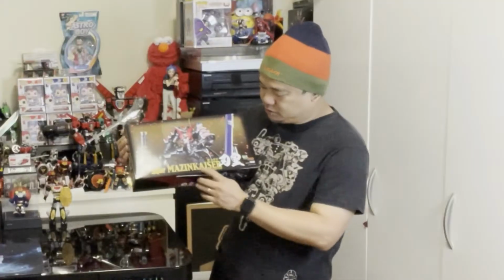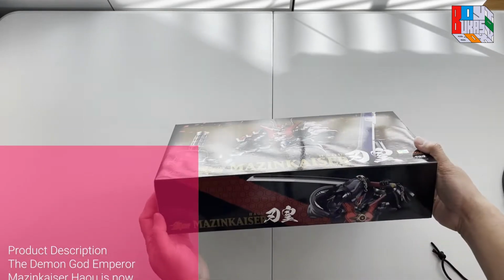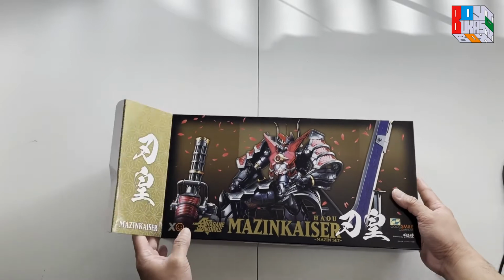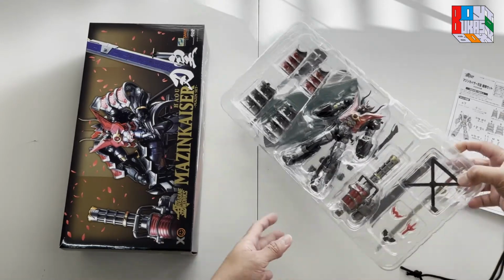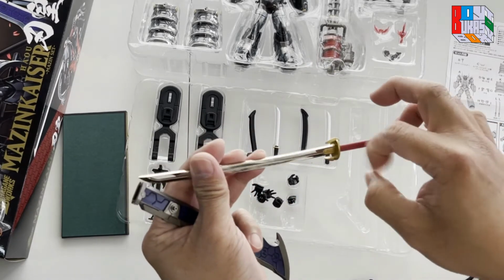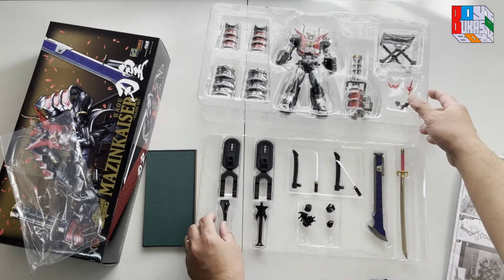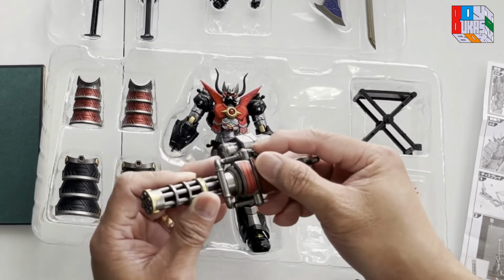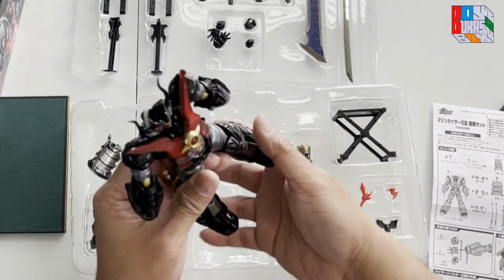FULL REVIEW - Mazinkaiser Hagane Works Mazinkaiser Haou Set from Good Smile Company X Sentinel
This episode will take a full review of Mazinkaiser Hagane Works Mazinkaiser Haou Set from Good Smile Company X Sentinel
Product Description
The Demon God Emperor
Mazinkaiser Haou is now
a special Mazin set!

Mazinkaiser Haou, the
warrior Mazin that carries
the gigantic Zanbato sword
on its back stands at
6.69 inches tall and is a
fully articulated figure
from the Mazinkaiser
anime series.

Product Features
- 6.69 inches (17cm)
- Made of plastic and metal
- Highly articulated
- Features a special chair base
- From the Mazinkaiser anime series
Box Contents
- Mazinkaiser Haou
- 3 Pairs of hands
- Zanbato sword
- 2 Wakizashi swords
- 2 Scabbards
- Daisharin Vulcan (Gatling gun)
- 2 Weapon bases
- Chair base
- Folding screen
This Channel is for toy collectors age 13 and above. If you are 12 and below, this content is not for you.